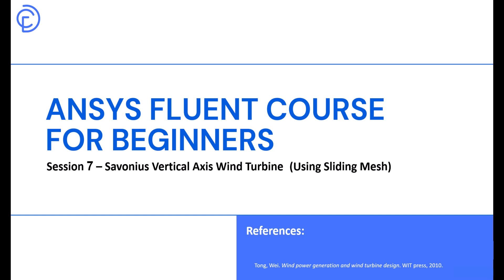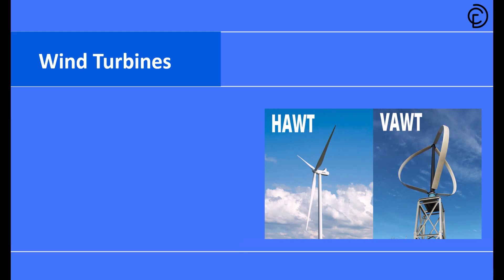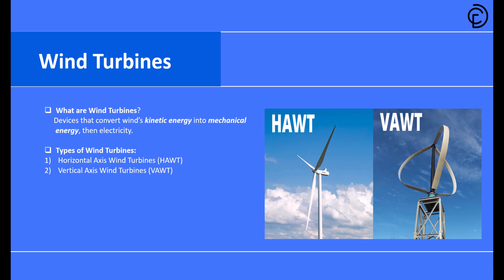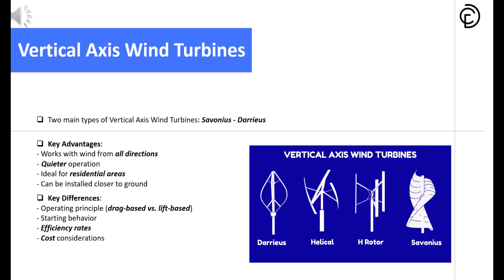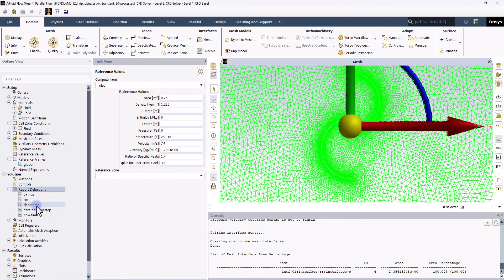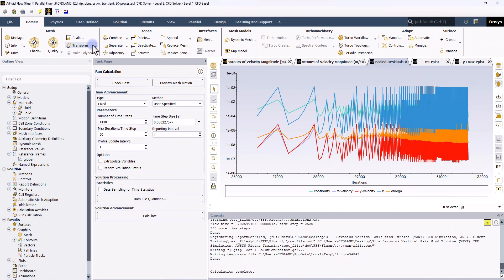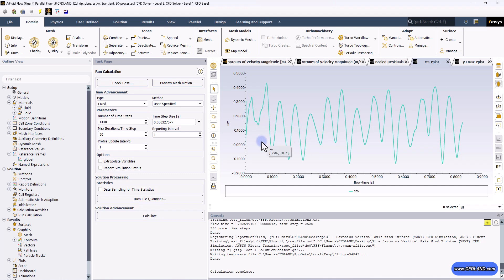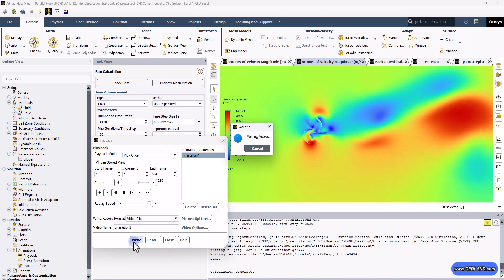ANSYS Fluent Tutorial || Session 7 - Savonius Wind Turbine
🌬️ Master Wind Turbine Simulations in ANSYS Fluent! 🌬️

Is this the best ANSYS Fluent course? 🤔 Watch this session and decide for yourself! Your verdict? 👇

This session is part of our Fluent Training Course, a 15-session, 15+ hour expert-led program designed to turn you into a CFD simulation expert!

In this session, we explore:
✅ Savonius Vertical Axis Wind Turbine (VAWT) simulation
✅ Sliding Mesh technique for accurate rotational motion
✅ Aerodynamic performance analysis of the wind turbine
✅ Flow patterns, torque, and power coefficient evaluation
✅ Optimizing wind turbine design for better efficiency

🚀 Want to master wind energy simulations? Whether you’re a beginner or an advanced CFD user, this course provides a structured, hands-on approach to real-world engineering simulations in ANSYS Fluent.

📢 What do you think? Is this the most comprehensive Fluent training out there?